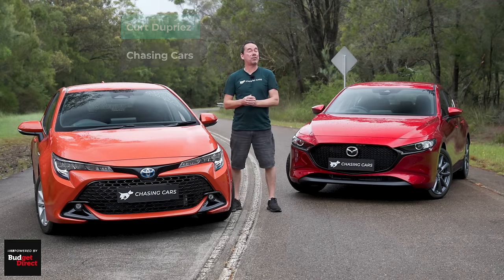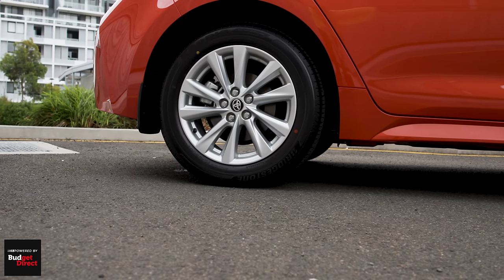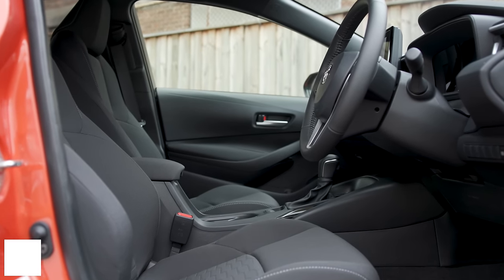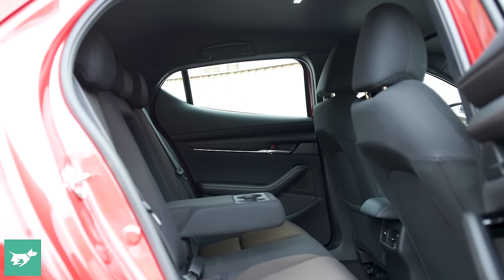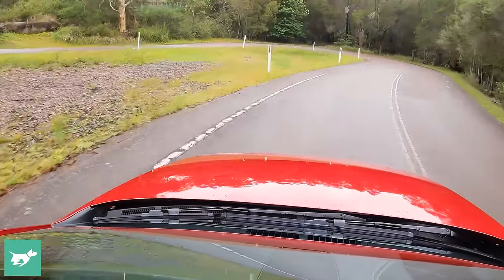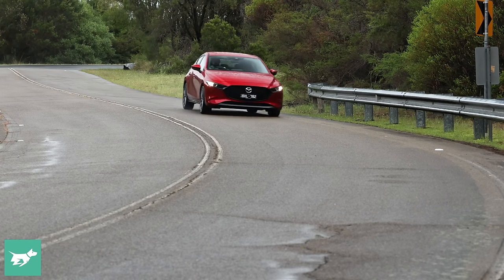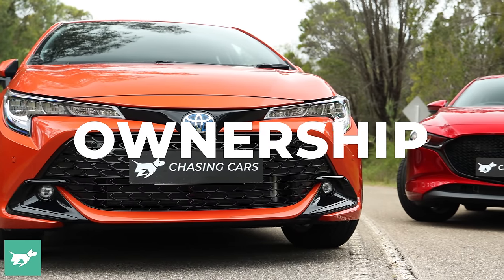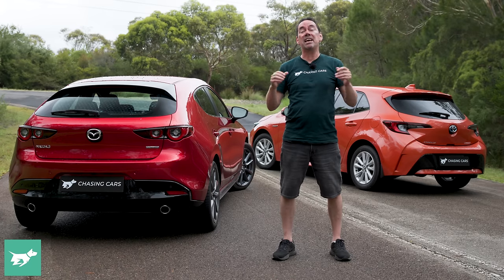Small Car Shootout! Mazda 3 vs Toyota Corolla 2023 Comparison Review: Which Hatch Is Best?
Detailed comparison of the 2023 Toyota Corolla hybrid and 2023 Mazda 3 hatch, including engines, fuel economy, ride quality, handling and features.

The Mazda 3 and Toyota Corolla are two very popular small cars in Australia and around the world. Both offer hatchback and sedan versions but today we’re comparing the five-door hatches. The Toyota Corolla is in SX hybrid hatch guise ($34,280) while the Mazda 3 is a G20e Evolve mild hybrid hatch ($33,460). Both are automatic and FWD.

These small cars compete with rivals like the Volkswagen Golf, Kia Cerato, Hyundai i30, Subaru Impreza, Skoda Scala and others.

Time codes:
0:00 - You don’t need an SUV
0:10 - Budget Direct
0:17 - Hatchbacks are good value
0:30 - The cars on test
0:44 - Toyota Corolla SX hybrid
0:52 - Mazda 3 G20e Evolve
0:58 - Mid-spec trim grades
1:10 - In this video
1:19 - Mazda 3 styling
1:44 - Toyota Corolla design
2:14 - Standard features
2:35 - Toyota Corolla interior
4:16 - Toyota Corolla back seat
4:58 - Toyota Corolla boot space
5:15 - Mazda 3 interior
6:54 - Mazda 3 back seat
7:27 - Mazda 3 boot space
7:58 - Both claim to be hybrids
8:40 - Mazda 3 driving dynamics
9:00 - Mazda 3 fuel economy
9:15 - Mazda 3 engine
9:40 - Mazda 3 handling
10:00 - Mazda 3 ride quality
10:30 - Toyota Corolla hybrid engine
11:11 - Toyota Corolla fuel economy
12:28 - Toyota Corolla handling
12:55 - Toyota Corolla ride quality
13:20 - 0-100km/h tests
13:46 - Warranty
13:56 - Servicing costs
14:15 - Fuel costs
14:25 - Verdict